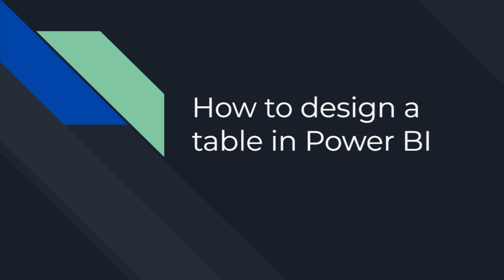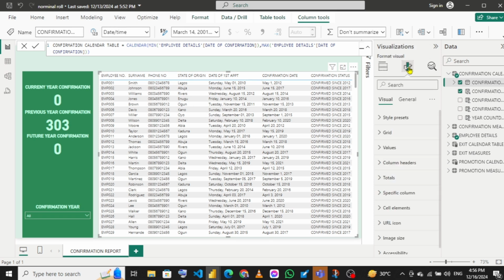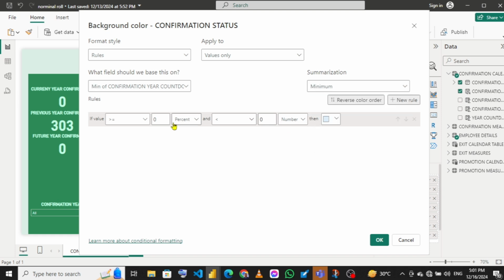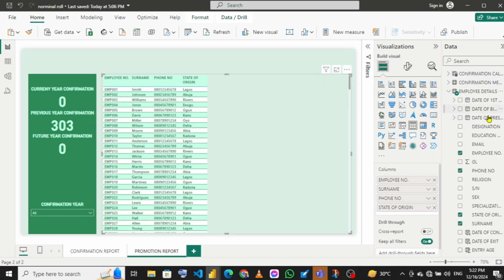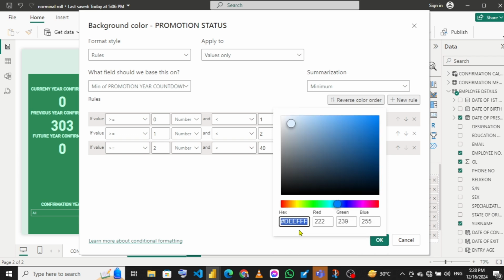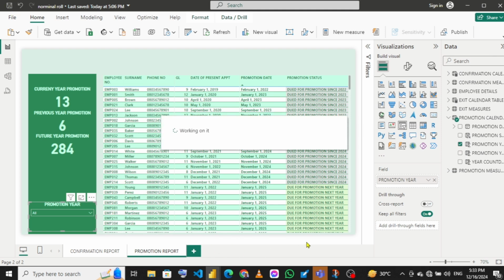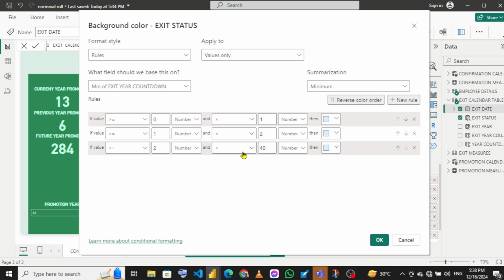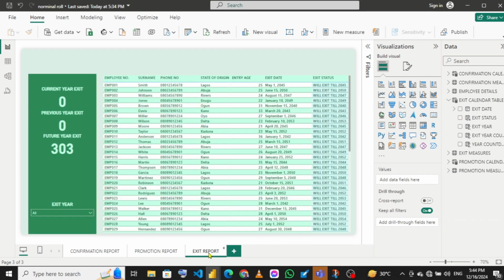10 how to design a table in Power BI: Track Employee Confirmation, Promotion, and Exit Dates.